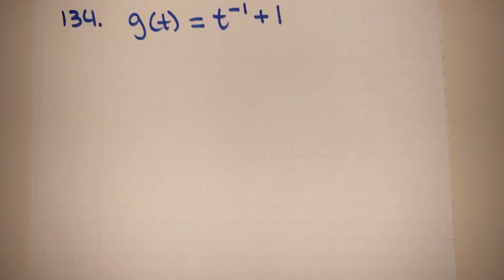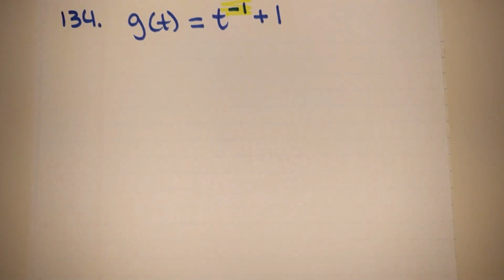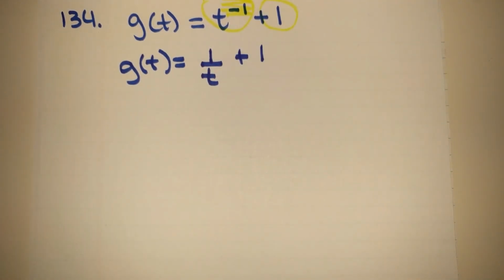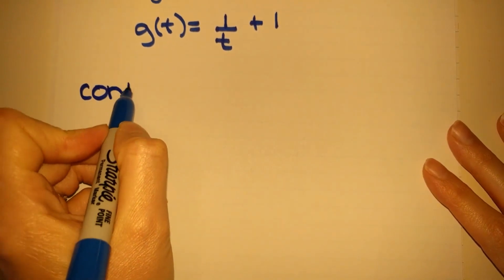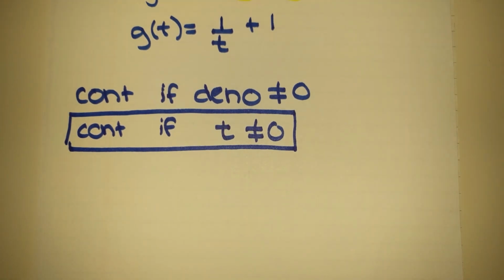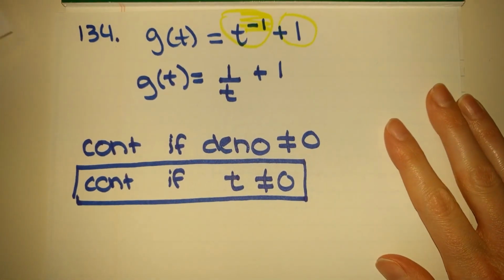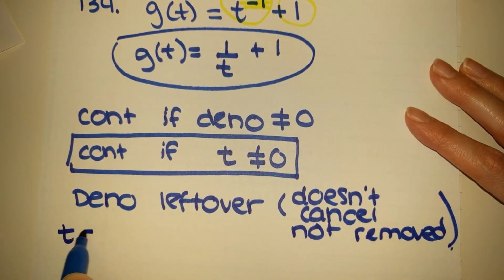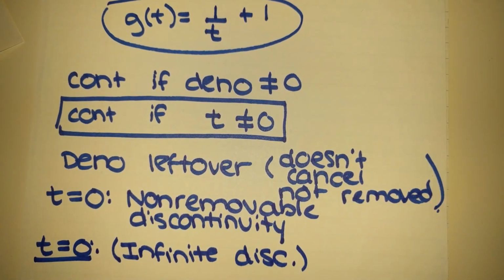Section 2.4 # 134